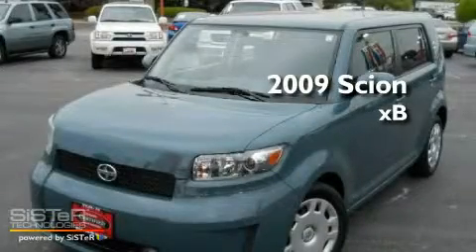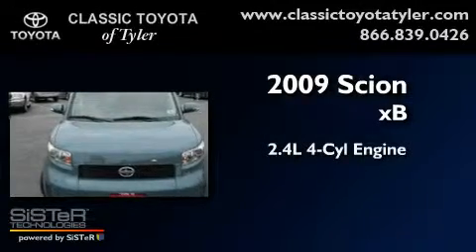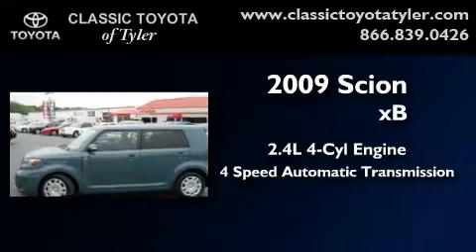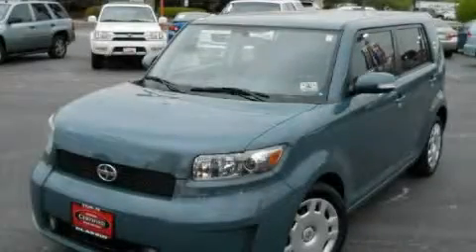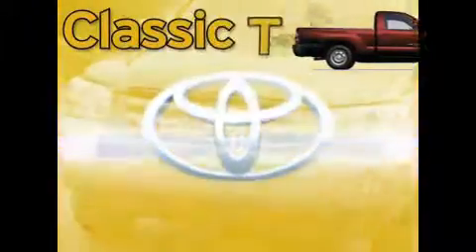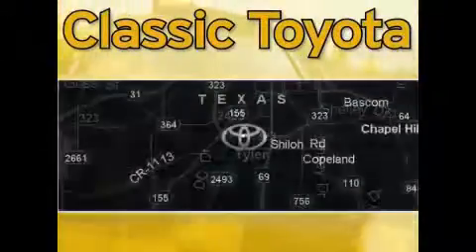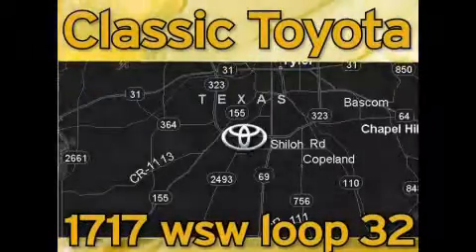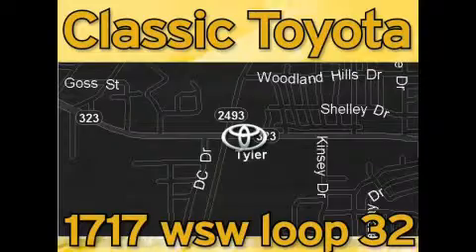Certified 2009 Scion xB Tyler TX 75701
Year : 2009

 Make : Scion

 Model : xB

 Engine : Gas I4 2.4L/144

 Trans . : Automatic

 Exterior : Stingray Metallic

 Miles : 49,012

 Interior : Black

 1717 West SW Loop 323

 2009 Scion xB Tyler TX